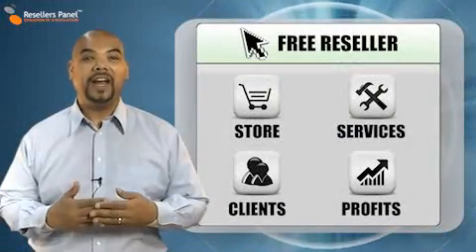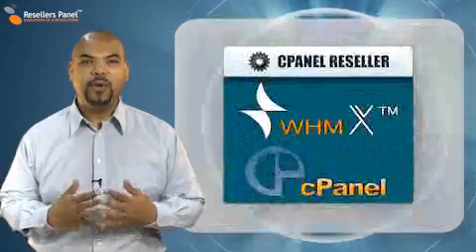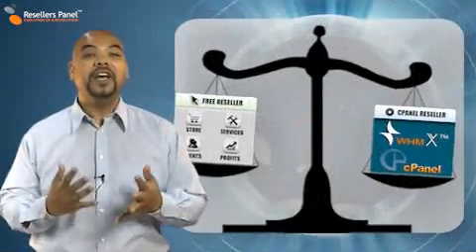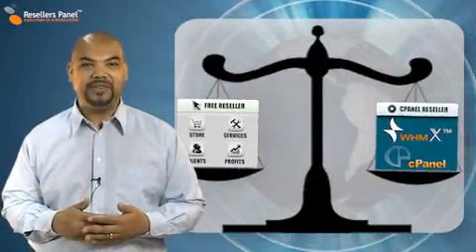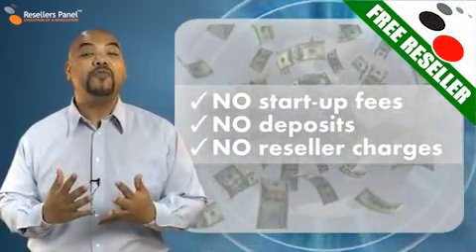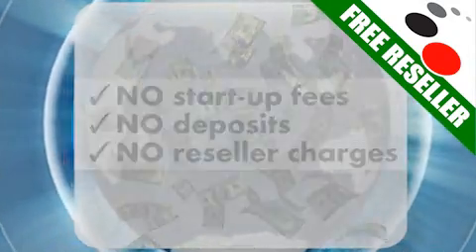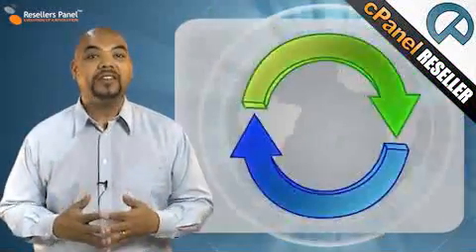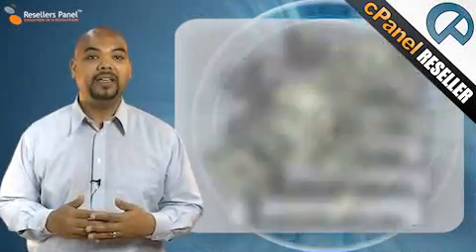Free Reseller Program vs cPanel Program from ResellersPanel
Check out the key differences between ResellersPanel's reseller hosting programs - the Free Reseller Program and the more advanced cPanel Web Hosting Reseller Program, so you can decide on the right reseller hosting solution for you.